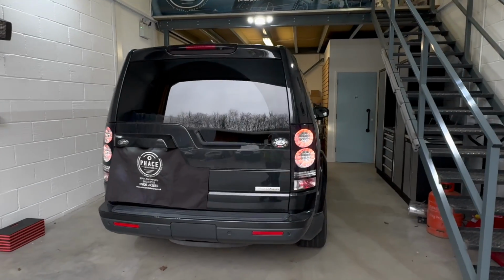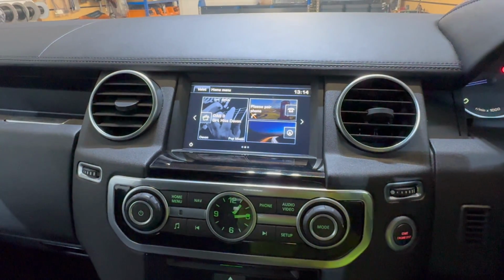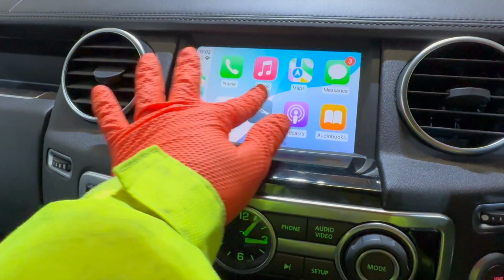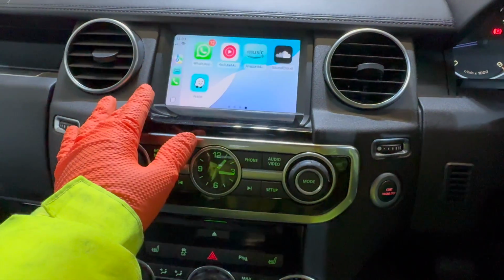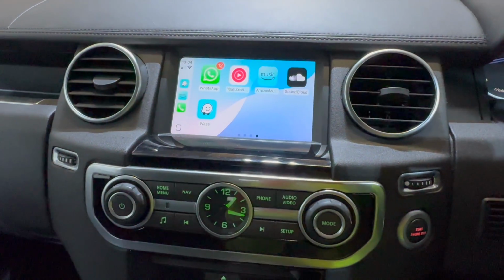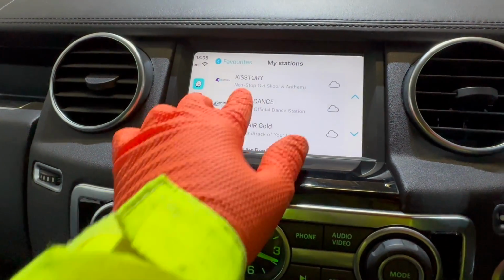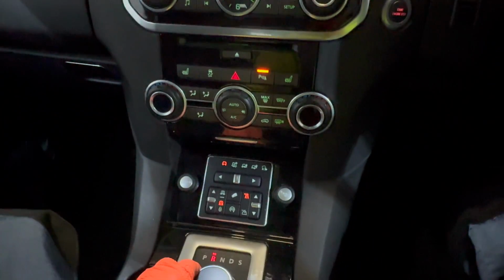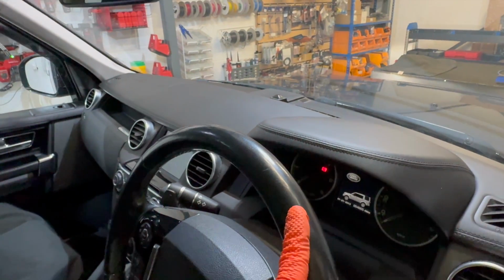Land Rover Discovery Apple CarPlay : Android Auto upgrade from Phace Installations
Love your vehicle but let down by the out of date entertainment system and the maps?
Let us add Apple CarPlay / Android Auto to it.